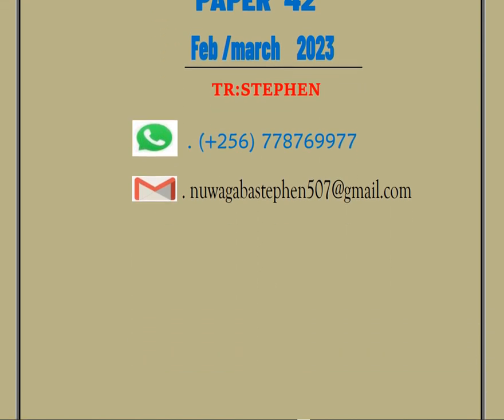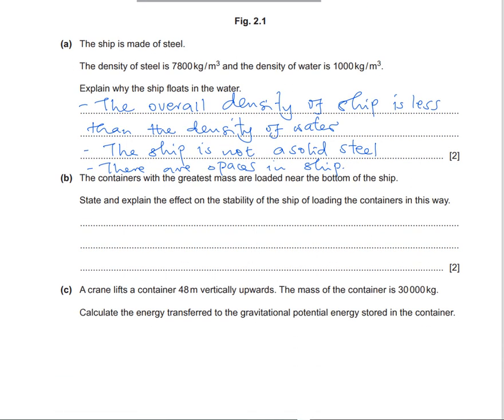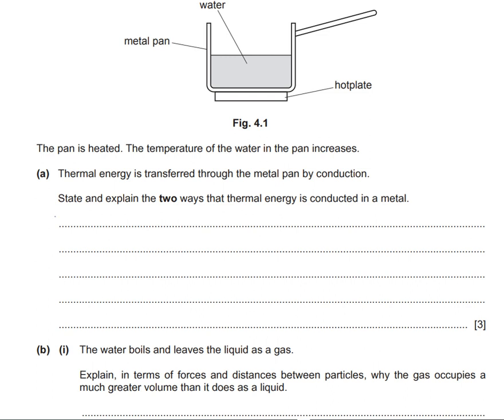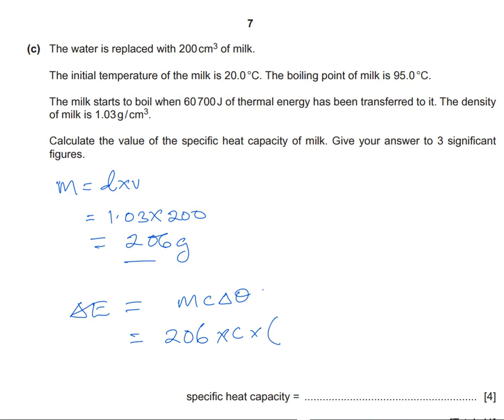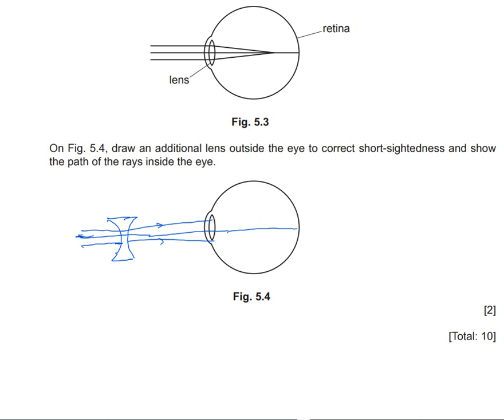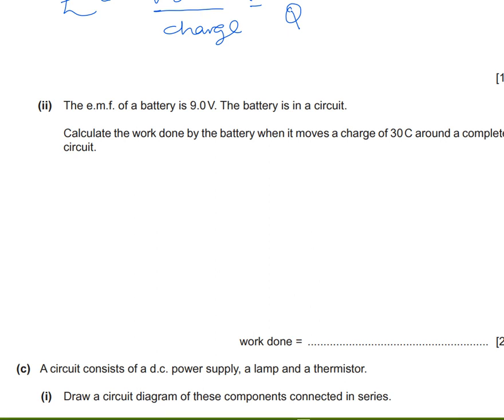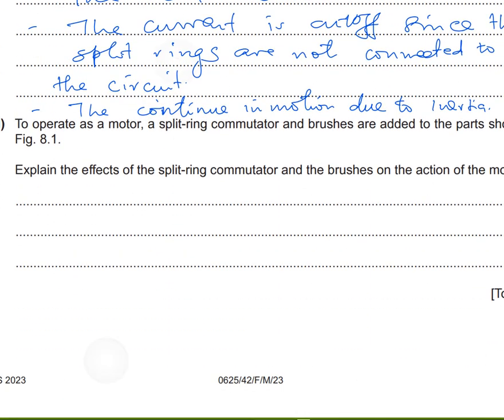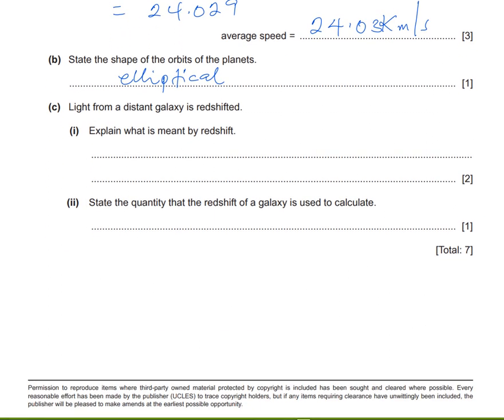Rec 02 May 23 3 54 31 PM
0625/42 FEB /MARCH /2023  MARKING SCHEME WITH TR.STEPHEN.